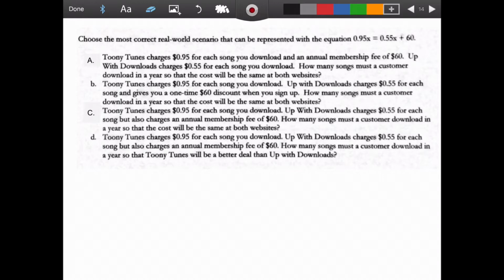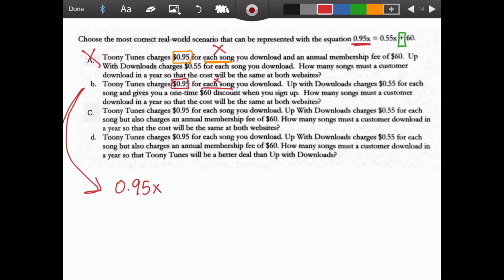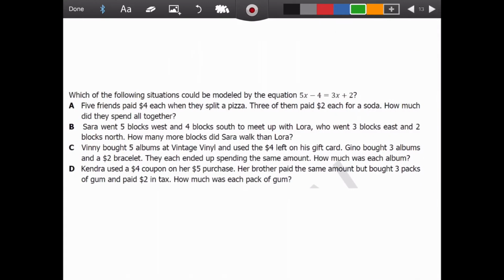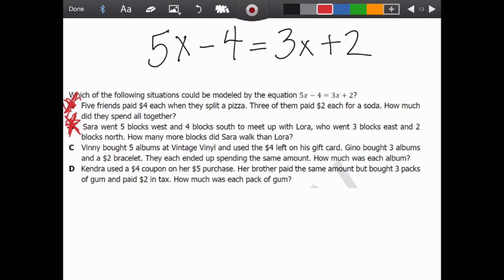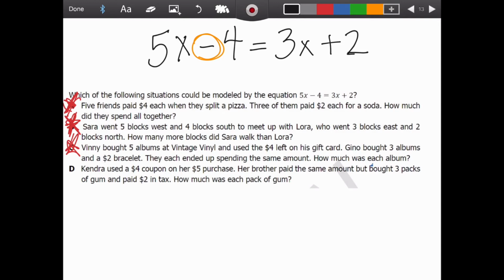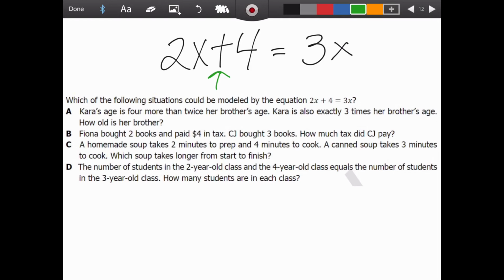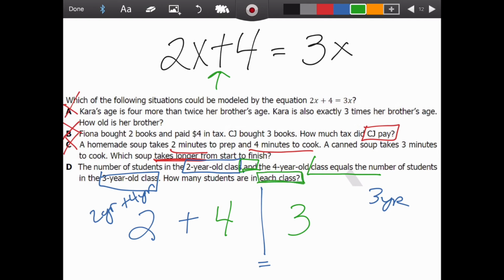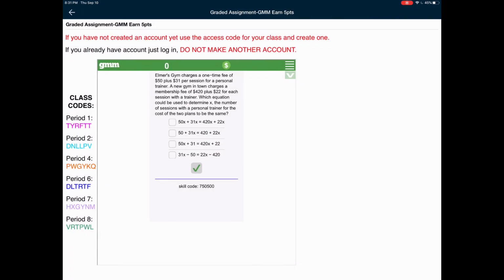Part 2 topic 8 8B